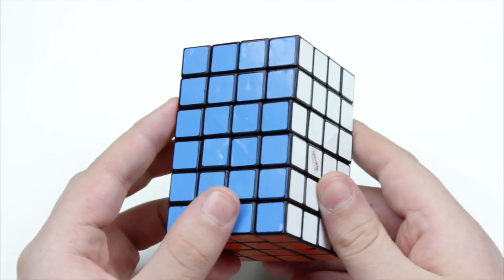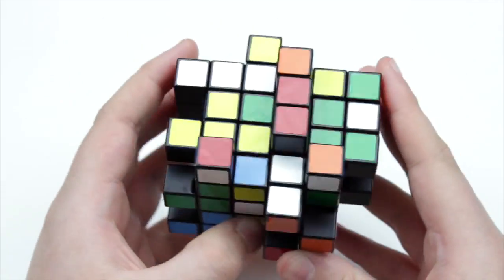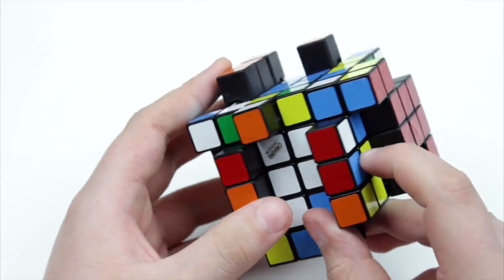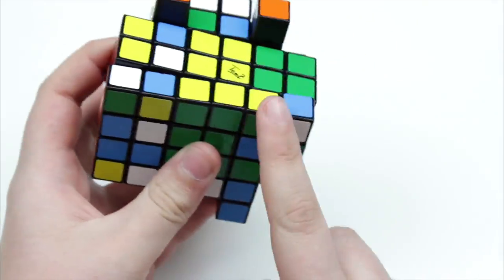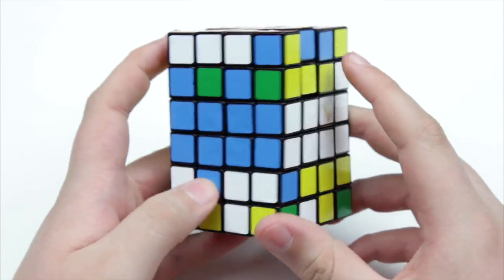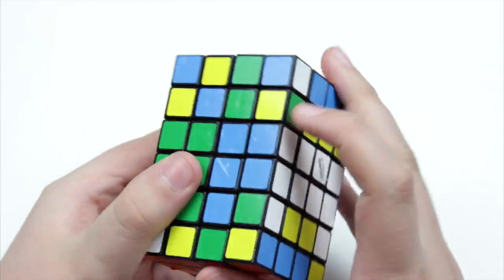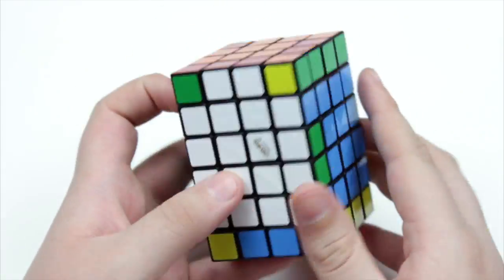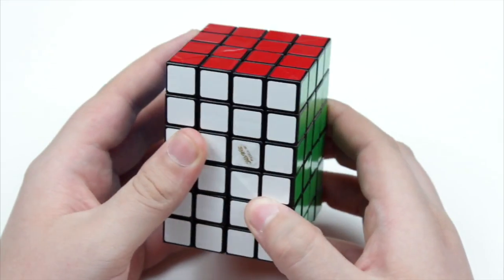How to Solve the 4x4x6 Cuboid | Cube Ed